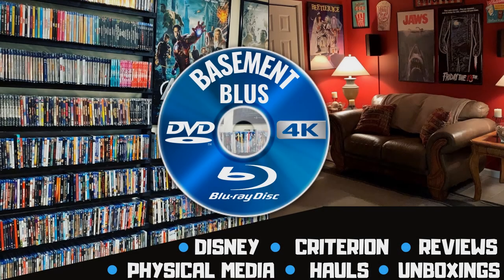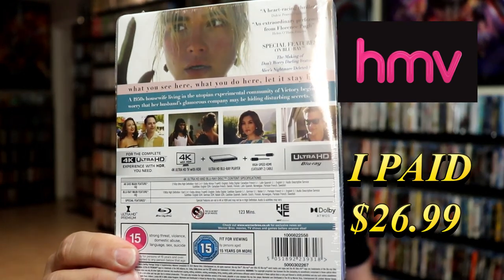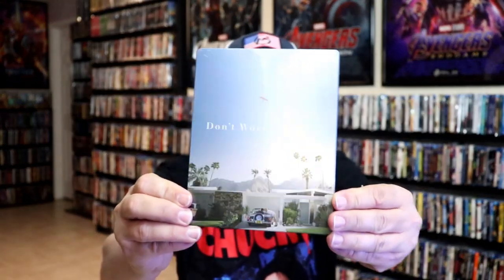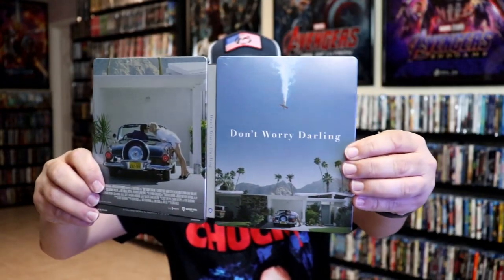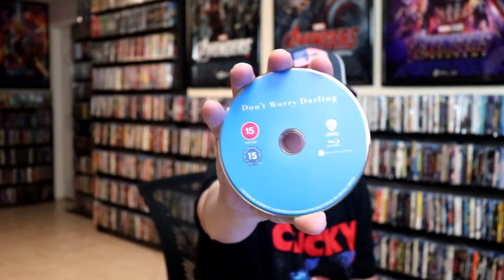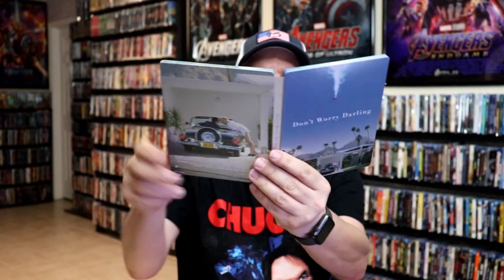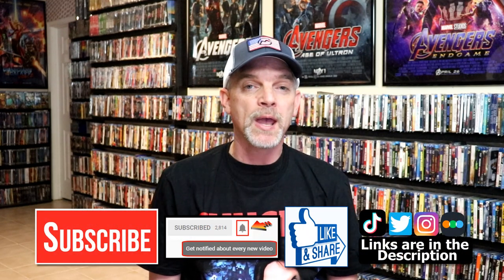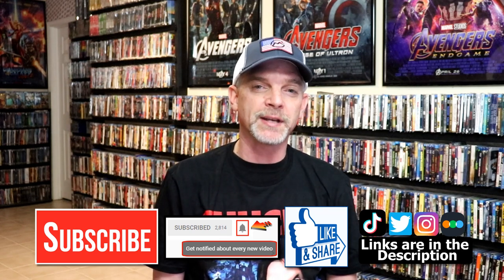Don't Worry Darling HMV Exclusive 4K Ultra HD Blu-ray Steelbook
Check out my unwrapping of the Don't Worry Darling HMV Exclusive 4K Ultra HD Blu-ray Steelbook!

► Purchase the 4K Ultra HD Blu-ray
► Purchase the Blu-ray